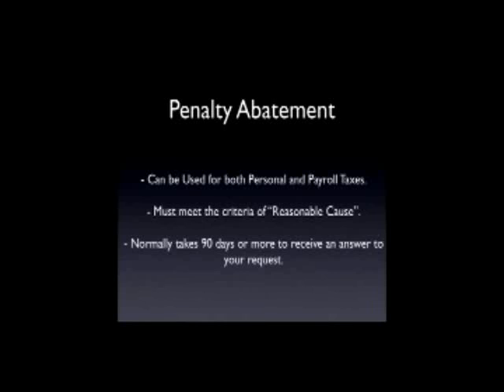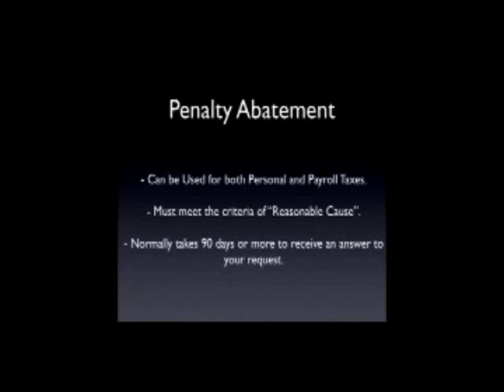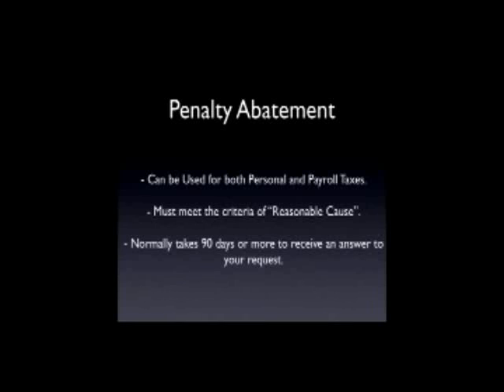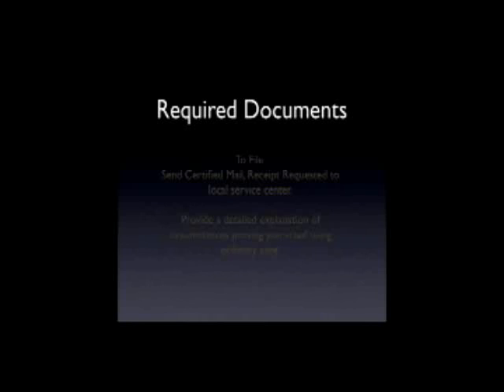How to Get Rid of IRS Penalties - IRS Penalty Abatement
- Tax Attorney Darrin T. Mish explains how to get rid of IRS Penalties. The process is called IRS Penalty Abatement and sometimes it's easier than you think!